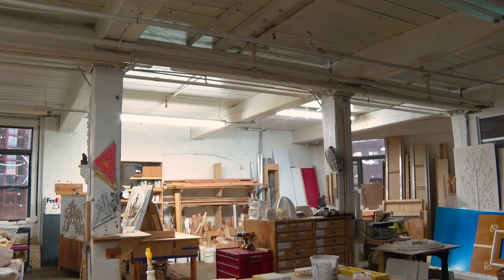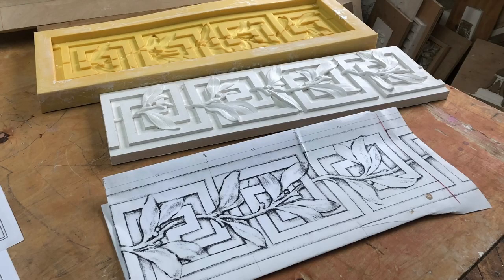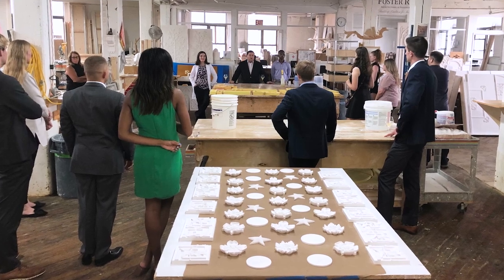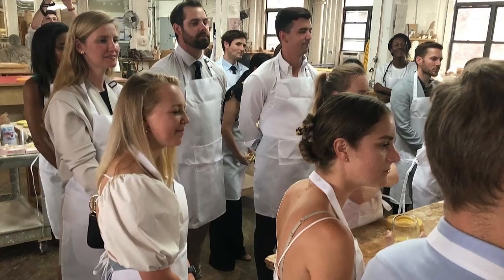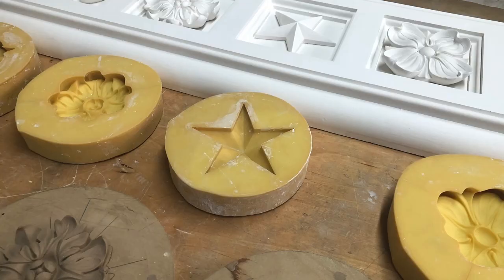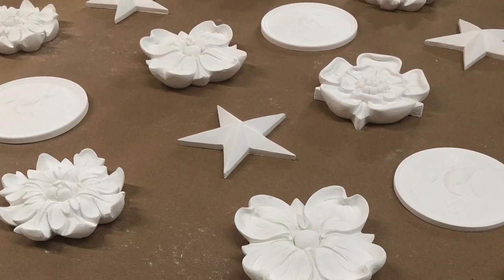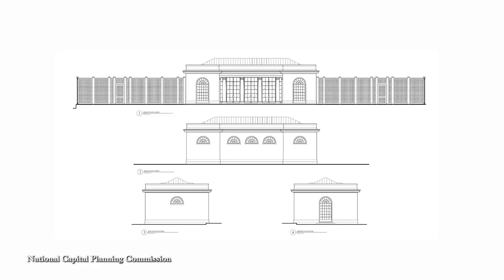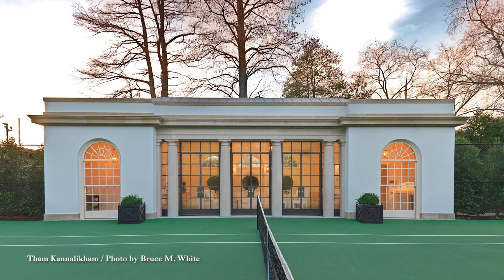The White House 1600 Sessions: White House Next-Gen Designers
Following in the footsteps of the original White House designer and builder, James Hoban, in this episode of The White House 1600 Sessions we hear from the next generation of designers who have left their mark on the White House. Association president Stewart McLaurin speaks with Tham Kannalikham, White House Historical Association Board Member and former White House decorator, as well as Steven Spandle, Architect of the White House tennis pavilion. The interviews took place at a gathering in Brooklyn, NY for the White House Historical Association’s Next-Gen Leaders who learned how the plaster ornaments that decorate the new tennis pavilion were made from the host of the evening, Emily Bedard, one of the Association’s Next-Gen Leaders and the Creative Director for Foster Reeve & Associates, the architectural and ornamental plaster design firm which worked with Kannahlikham and Spandle to bring the pavilion to life.